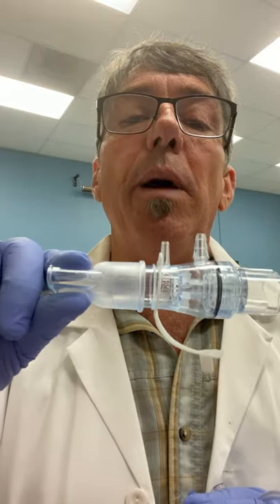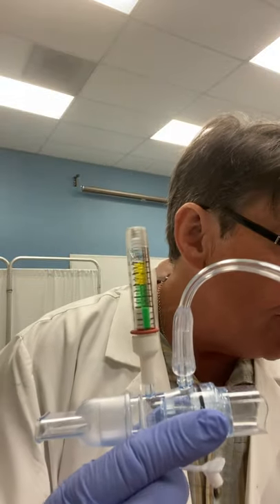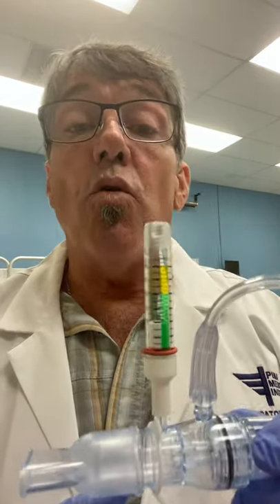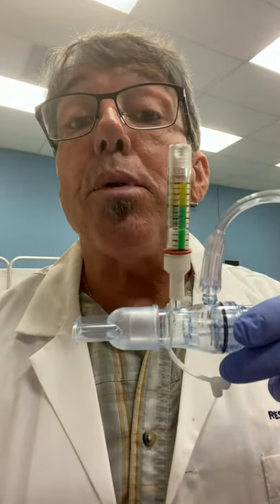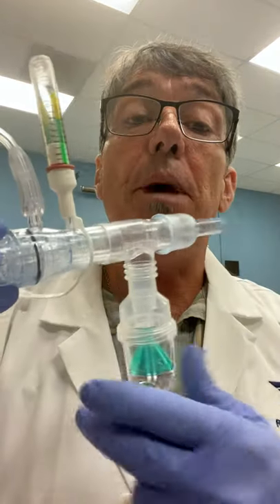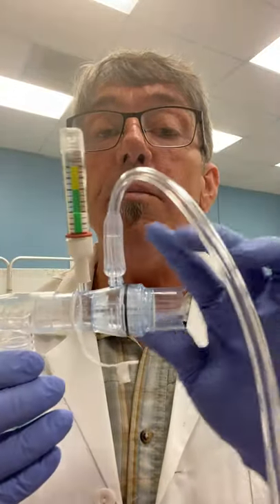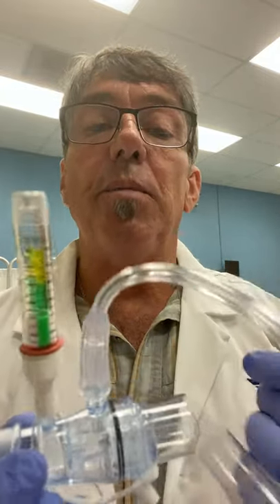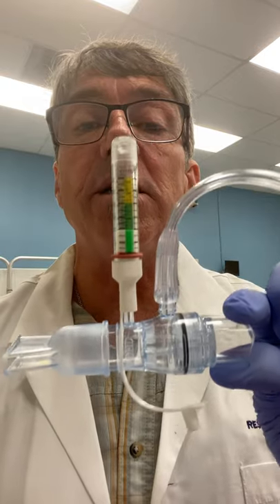EZPAP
EZPAP Demo with and without a SVN TX